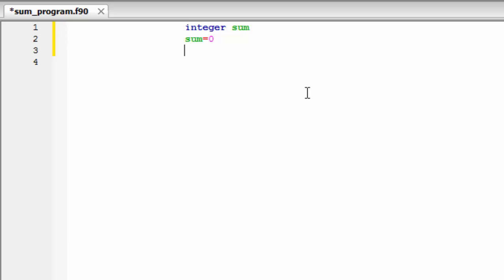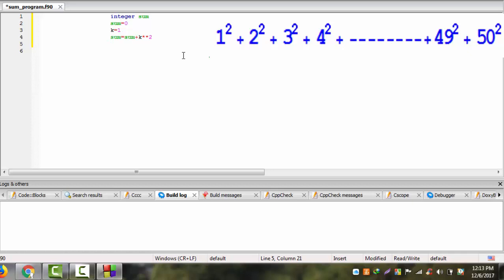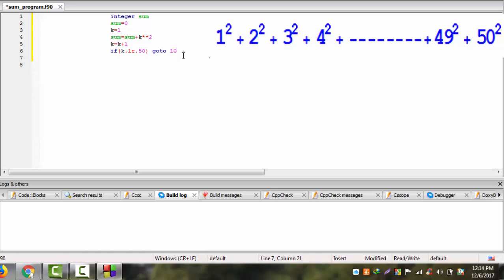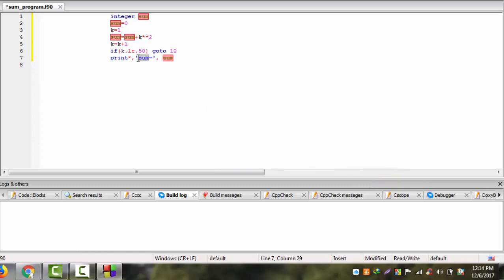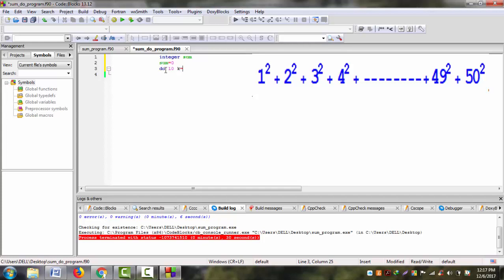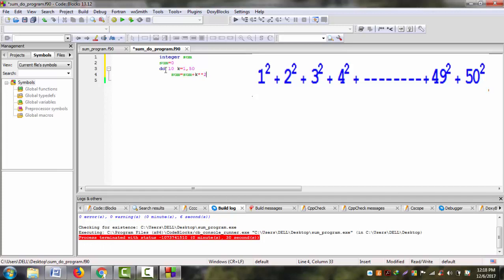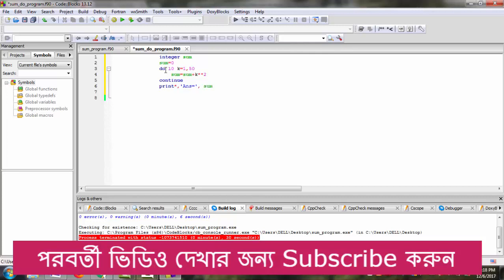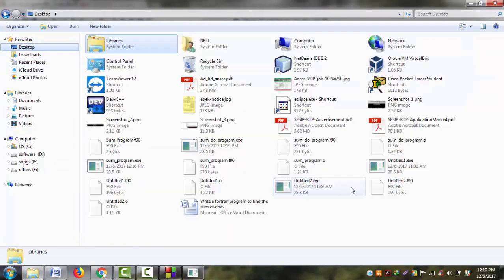Write a FORTRAN program to find the sum of 1**2+2**2+3**2+4**2+-------------+49**2+50**2.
Programs Series: Chapter 4.
Program#02: Write a FORTRAN program to find the sum of 1**2+2**2+3**2+4**2+ +49**2+50**2.

( 1**2+2**2+3**2+4**2+ +49**2+50**2 ধারাটির যোগফল নির্ণয় কর এটি ফরট্রান প্রোগ্রামের মাধ্যমে )

About : FORTRAN90 is a YouTube Channel, where you will find Computer Techniques Programming with FORTRAN videos in Bangla, New Video is Posted Everyday :)